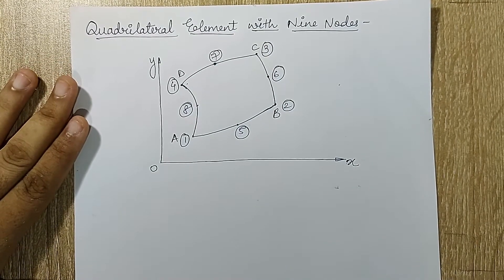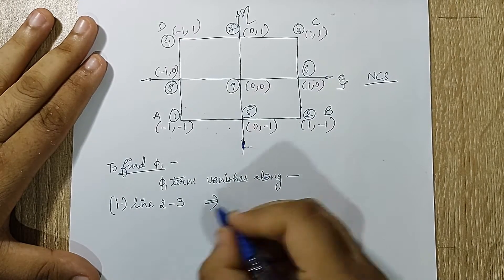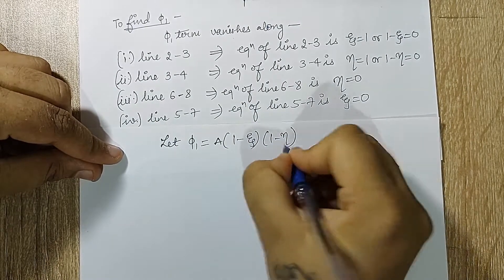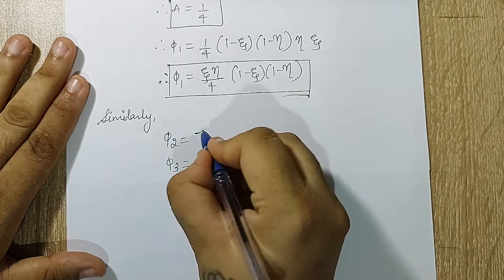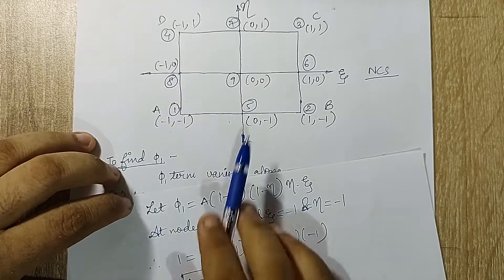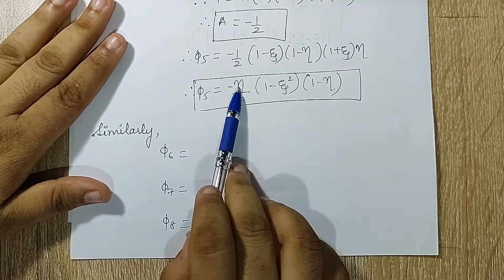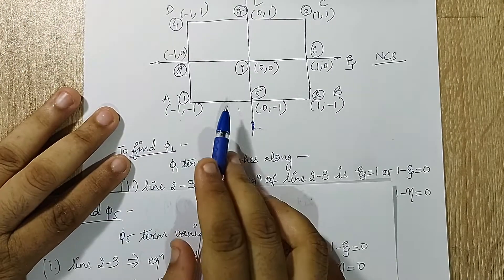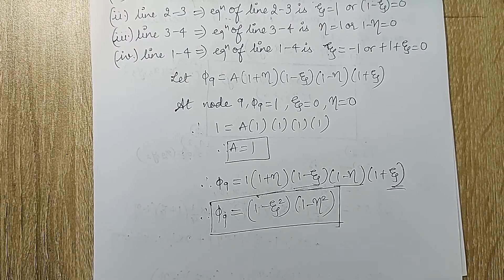9 Nodded | Quadrilateral element | Shape function | Derivation | 2D FE Formulations | L-12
9 Nodded | Quadrilateral element | Shape function | Derivation | 2D FE Formulations | L-12

This video is the twelfth lecture on 2D Finite Element Formulations of Finite Element Analysis Course. It discusses derivation on shape function for quadrilateral with nine nodes in natural coordinate system.

Differential Equations

2D Finite Element Formulations